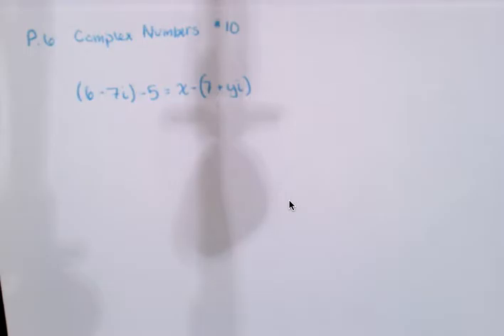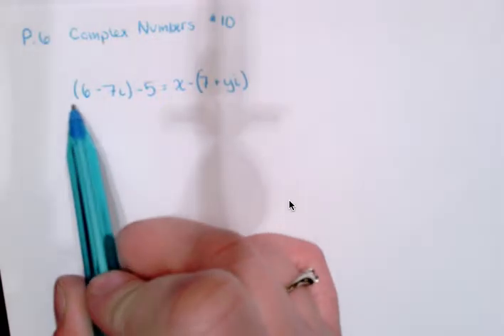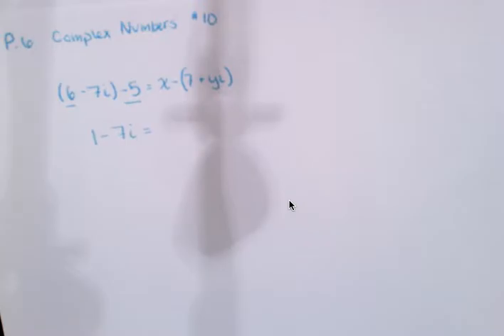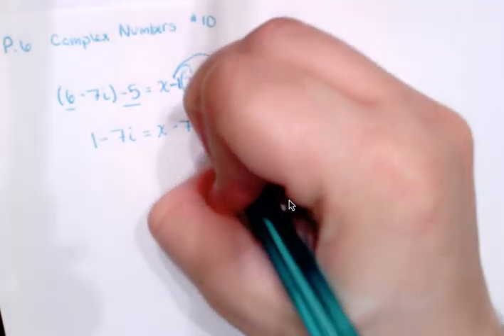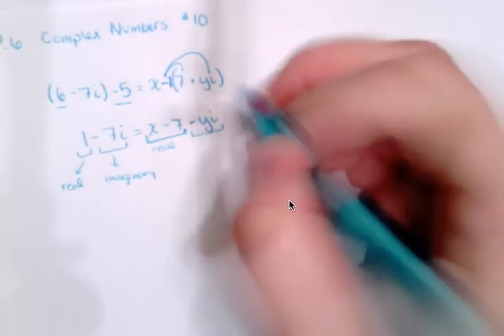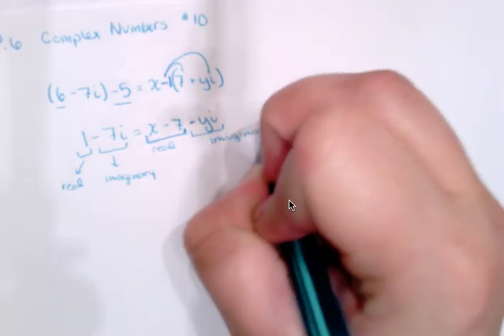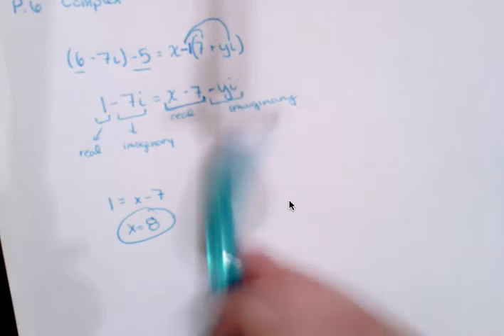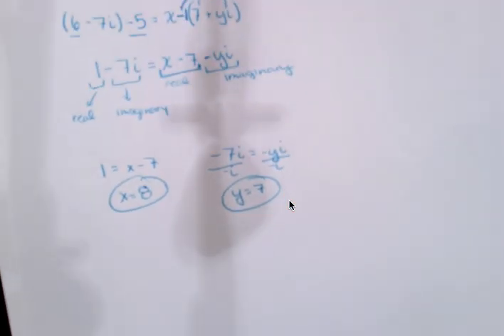P.6 #10 Worked Out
Pre-Calc, Complex Numbers